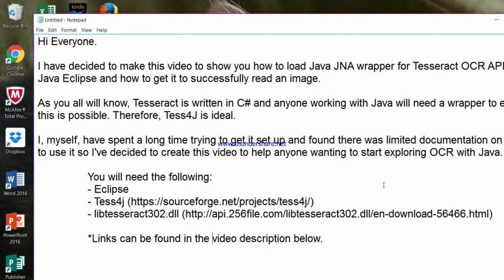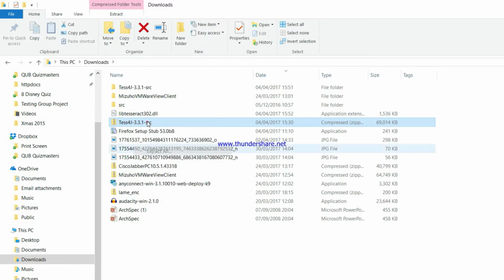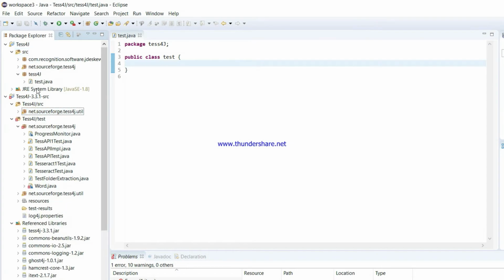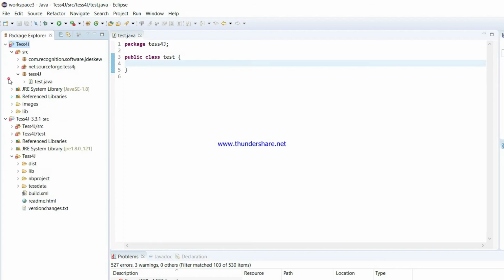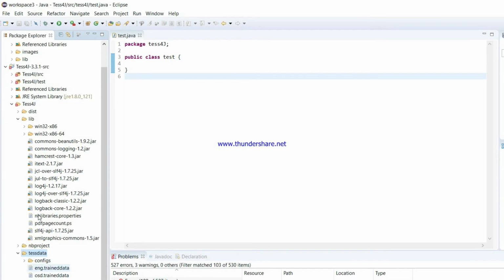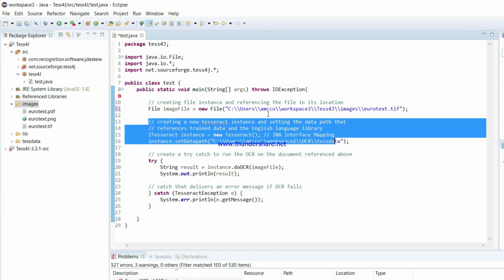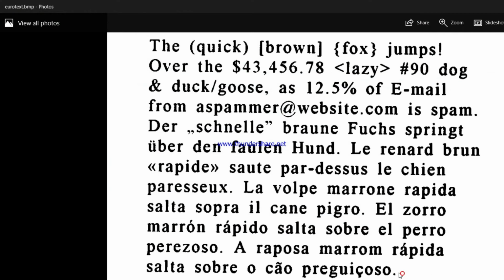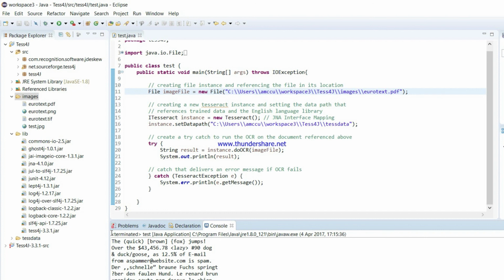How to set up Tess4j in Eclipse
Hi Everyone.

I have decided to make this video to show you how to load Java JNA wrapper for Tesseract OCR APIs into Java Eclipse and how to get it to successfully read an image.

Tesseract is written in C# and anyone working with Java will need a wrapper to ensure this is possible. Therefore, Tess4J is ideal.

After spending a long time trying to get it set up and found there was limited documentation on how to use it so I've decided to create this video to help anyone wanting to start exploring OCR with Java.

You will need the following:
- Eclipse